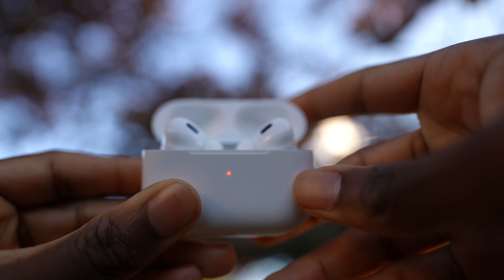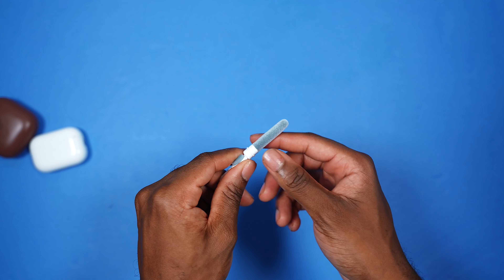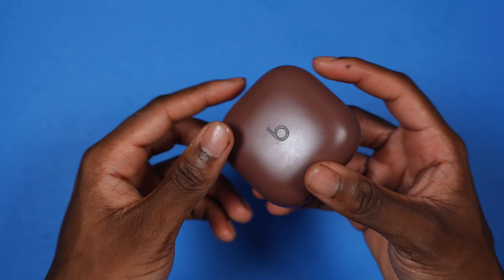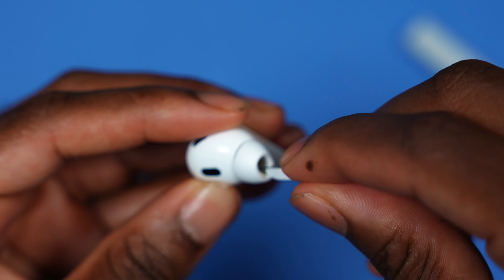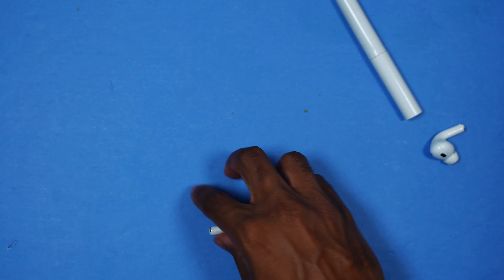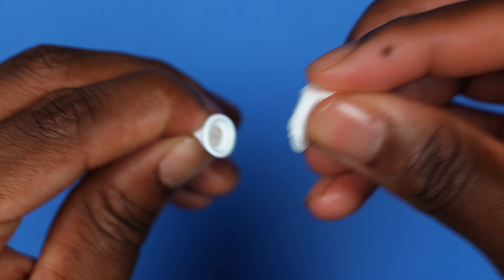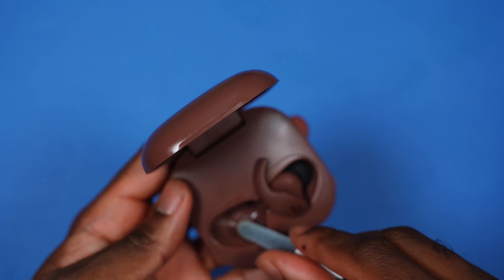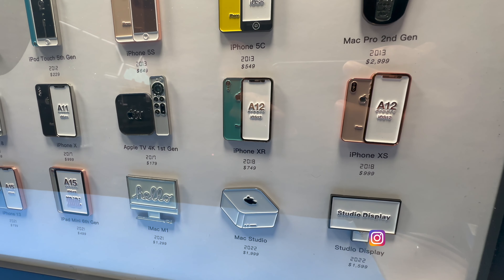Best Way to Clean AirPods 3/Pro - Improve Sound Quality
The easiest way to clean your AirPods improve the sound quality!

Cleaner Kit for AirPods:

AirSquares Cleaning Putty:

AirPods Pro:

AirPods 3:

AirPods 2: